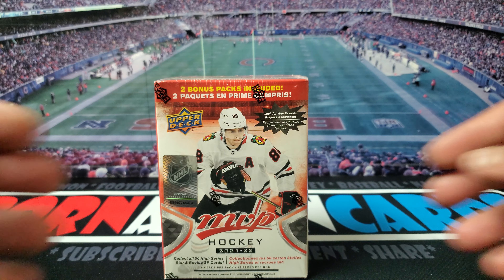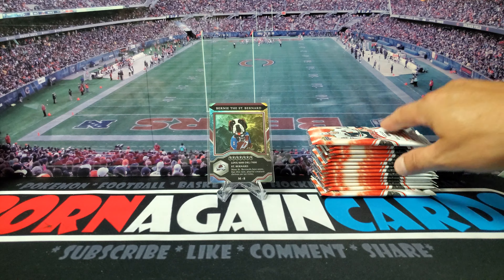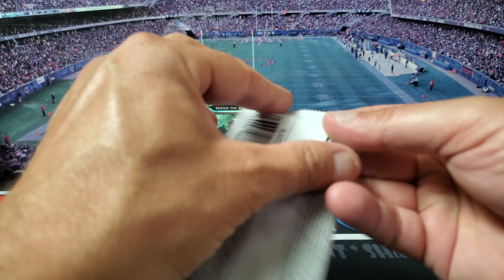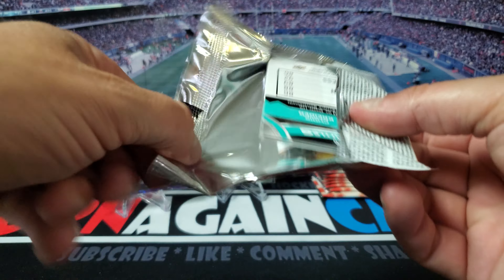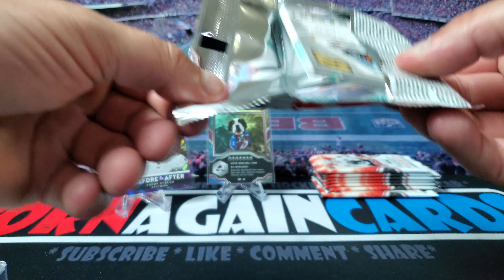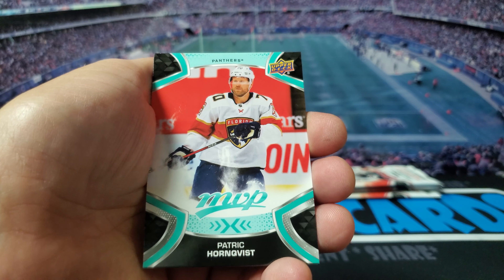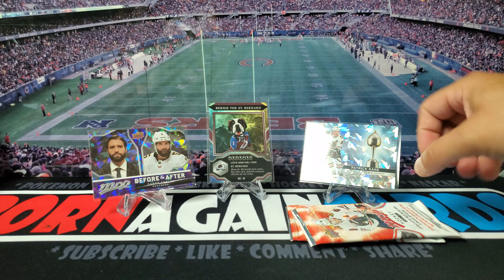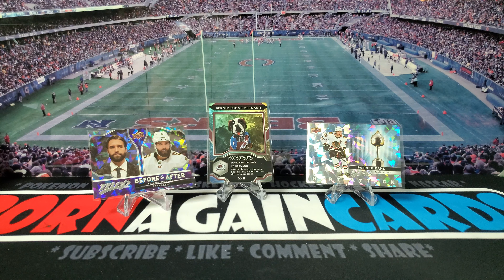2021/2022 UPPER DECK MVP HOCKEY BLASTER BOX